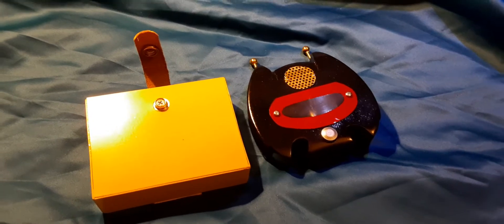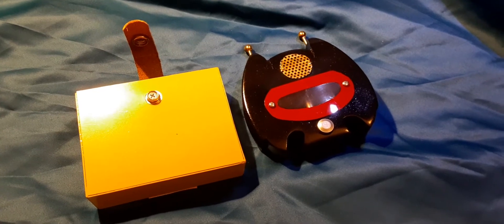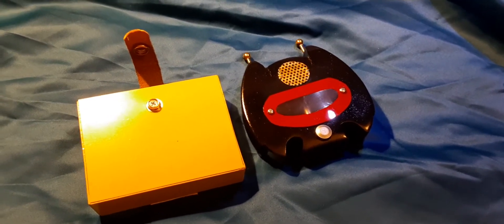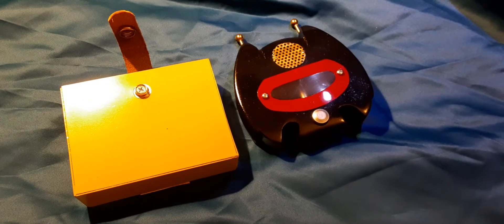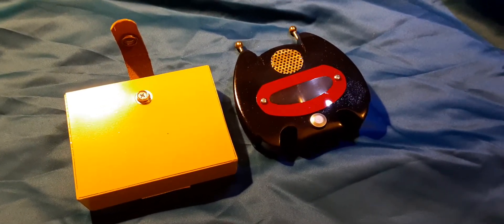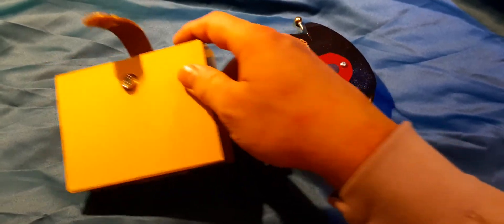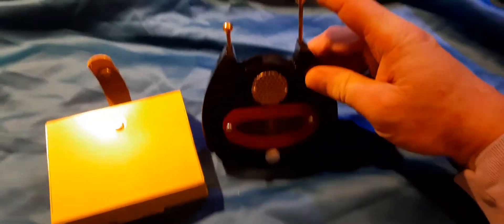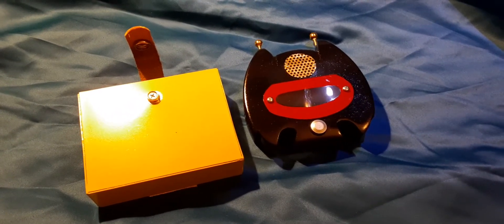1966 BAT RADIO (LIVE ACTION TV) REPLICA!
This really awesome piece is a replica of the radio used on the 1966-68 Batman live action television show! It's made by CY Productions in Billings, Montana!